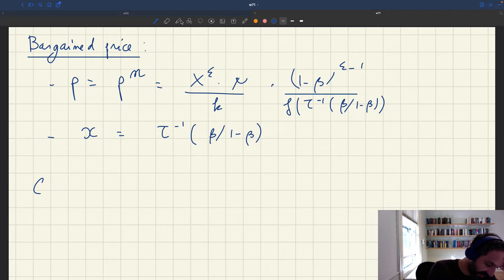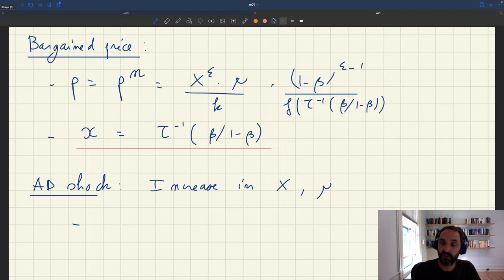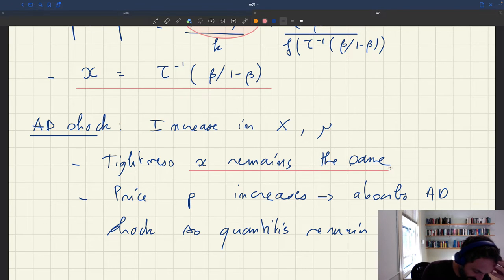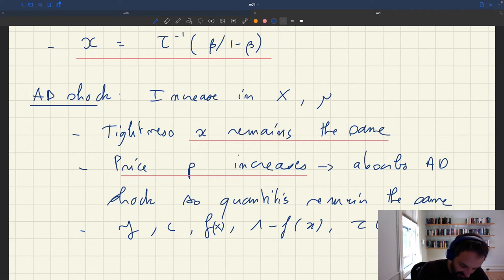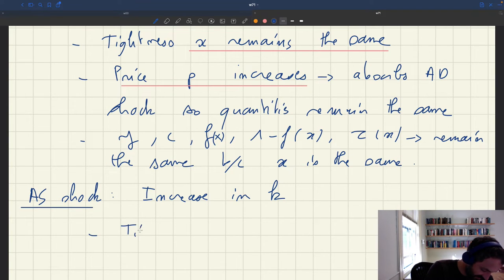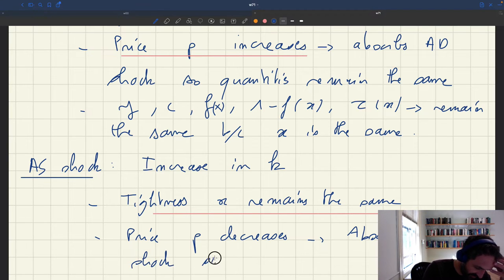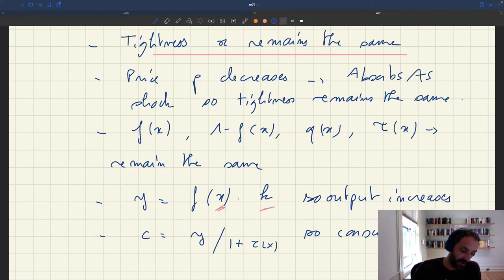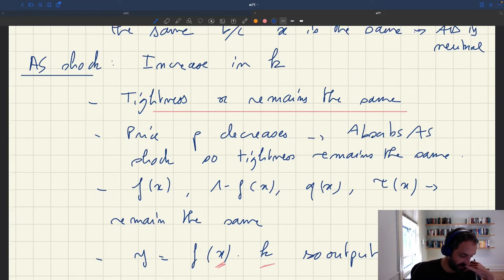w71. Comparative Statics with Bargained Prices